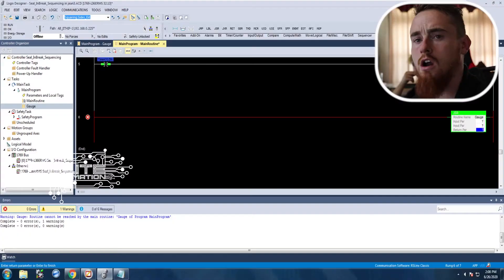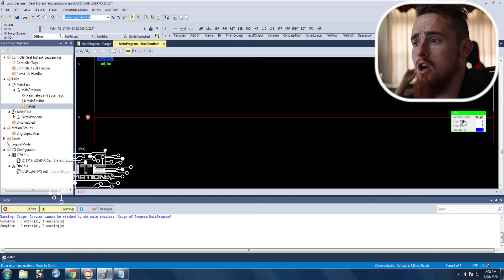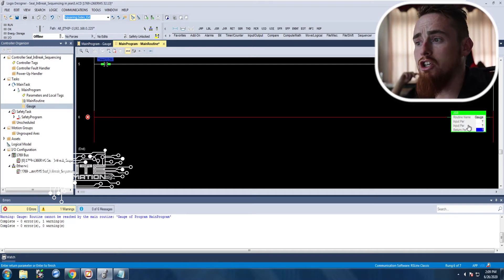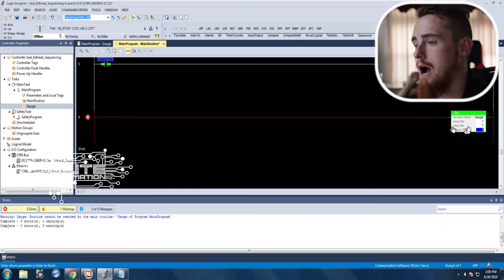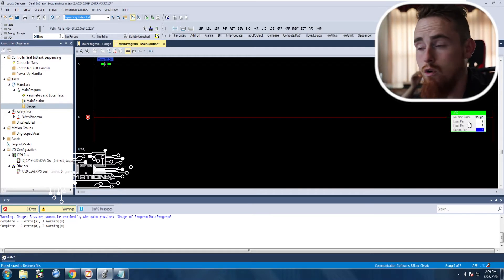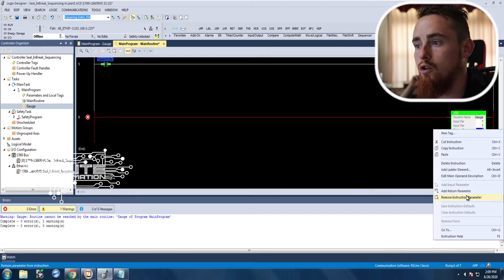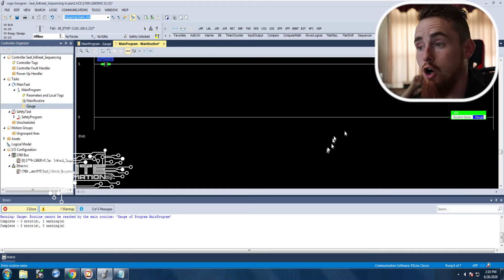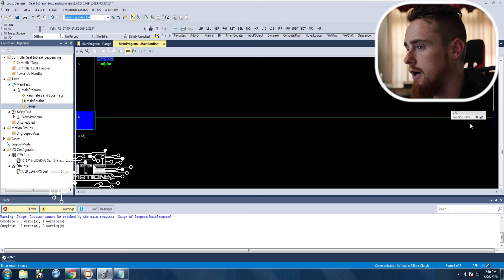Studio 5000 Instruction Parameter Removal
We will show how to remove instruction parameters in Studio 5000. When are getting question marks on an instruction, those are parameter fields. Some instruction allow for you to remove parameters if you do not need them.

EliteAutomationUSA.com
Evansville, In

Capabilities can be found on our website at the following link:
EliteAutomationUSA.com/capabilities